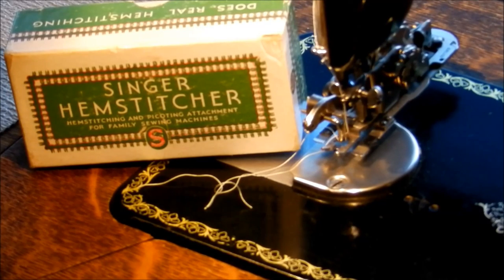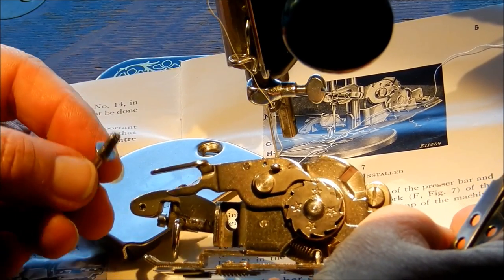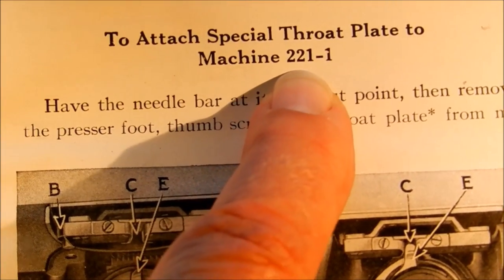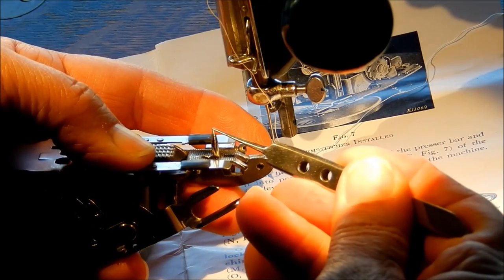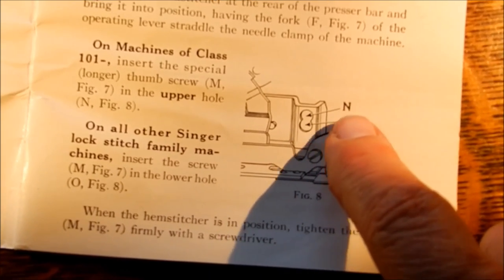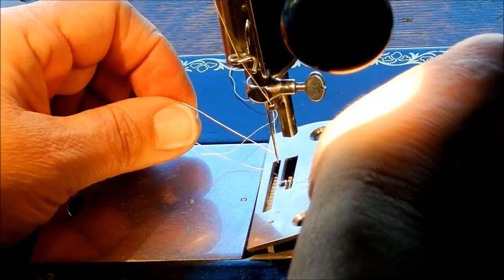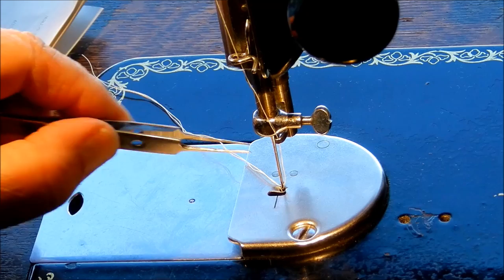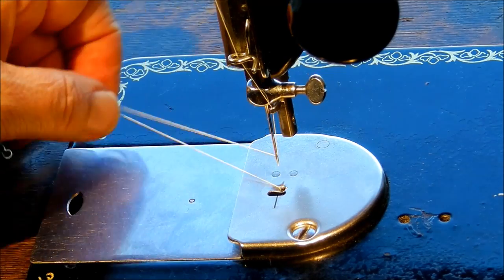Singer Hemstitcher Picot Attachment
How to setup and use the Singer Hemstitcher Picot attachment. This demonstration shows the cover plate for Singer models 15 & 201. Be sure your attachment has the correct cover plate for your model of machine. Attachment #121387 with cover plate #121388 for the Singer 15 & 201. Feel free to add your tips and questions to the comment section below. ( PLEASE NOTE, I SAY SINGER MODEL 115 IN THE VIDEO A COUPLE OF TIMES, BUT I'M ACTUALLY SEWING ON A 15-88. MY MISTAKE. MY EXPERIENCE IS THAT THIS ATTACHMENT DOES NOT WORK ON A 115 DUE TO THE LOCATION OF THE NEEDLE CLAMP, WHICH HITS THE ATTACHMENT AS IT GOES DOWN. )